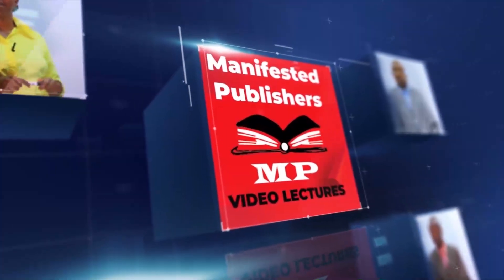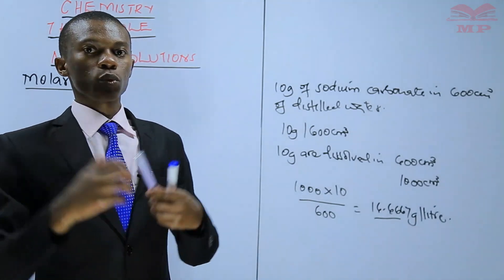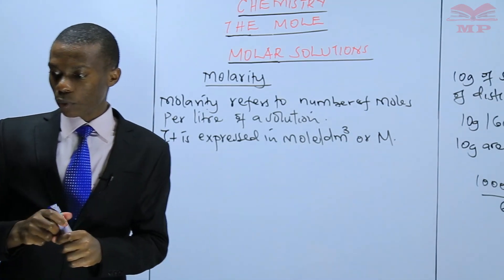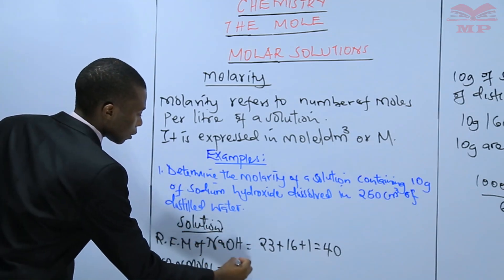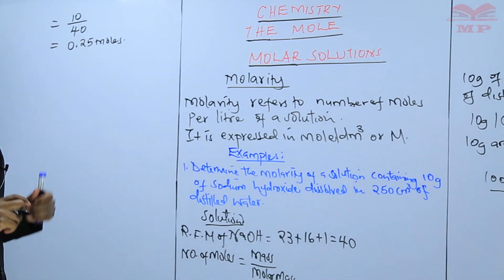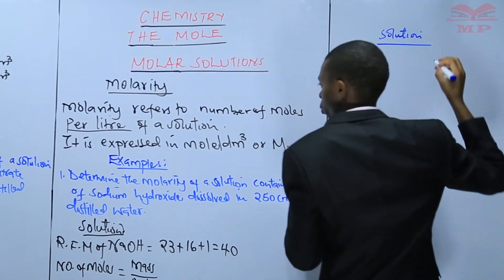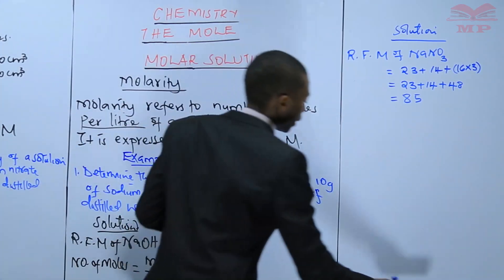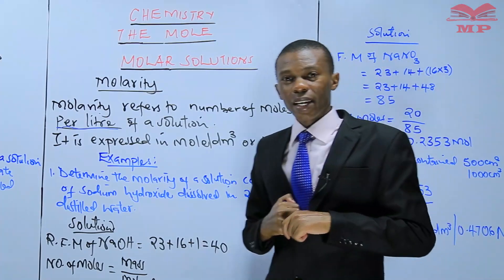Molar Solutions - Lesson 3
Molar Solutions – Calculating Molarity and Preparing Solutions ⚗️🧮 | Chemistry Lesson 3
Understand how to calculate and prepare molar solutions accurately in the lab. This lesson simplifies the concept of molarity, showing step-by-step how chemists express and work with the concentration of solutions. Perfect for learners studying solution chemistry and quantitative analysis.

🔥 Key Topics Covered:

Meaning of molarity (mol/L)

Relationship between moles, molarity, and volume

The formula for molarity: M = moles of solute ÷ liters of solution

Worked examples on molarity calculations

Preparation of standard solutions from solids and stock solutions

Applications of molar solutions in titration and laboratory analysis

Common laboratory practices for accurate solution preparation

🎓 Ideal For:

High school and college chemistry students

Learners preparing for KCSE, IGCSE, or A-Level chemistry exams

Anyone studying stoichiometry and quantitative chemistry

📘 Learn With Manifested Publishers:
Access detailed chemistry notes, videos, and solved examples to master molarity, concentration, and other key chemistry concepts.